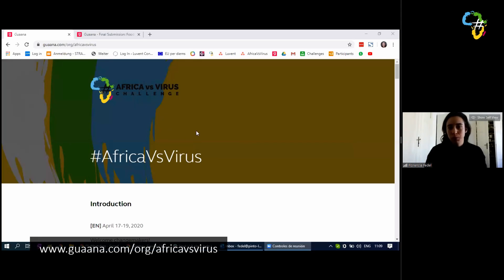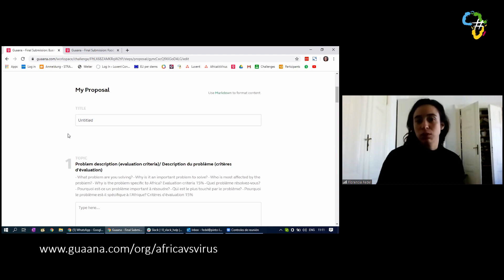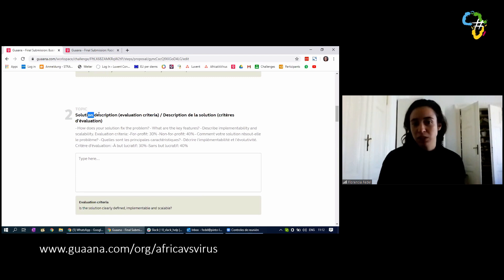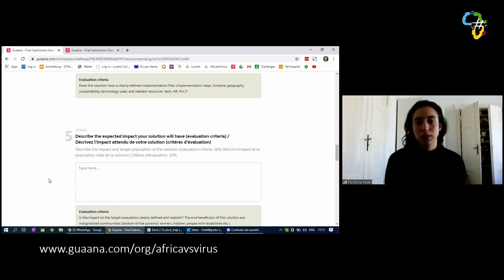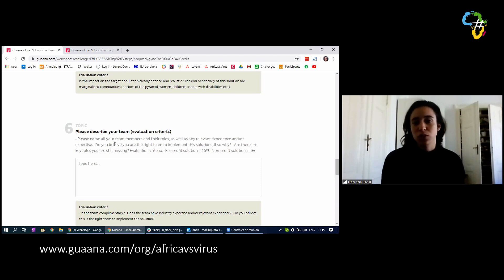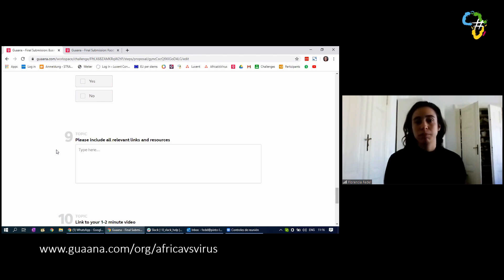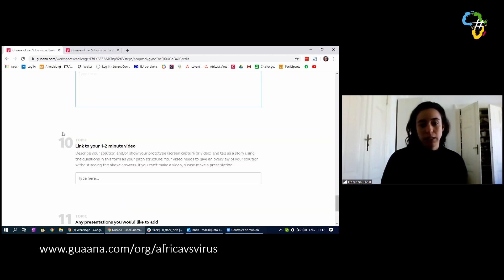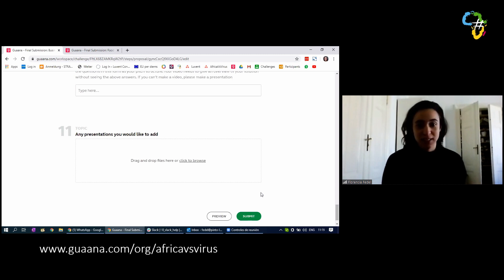How to submit?